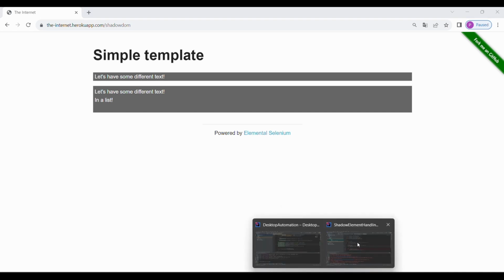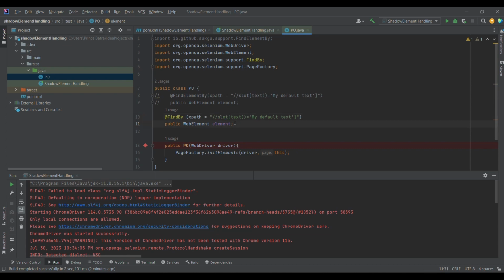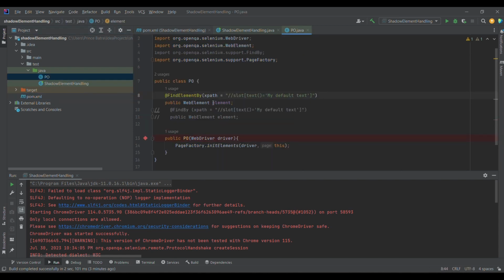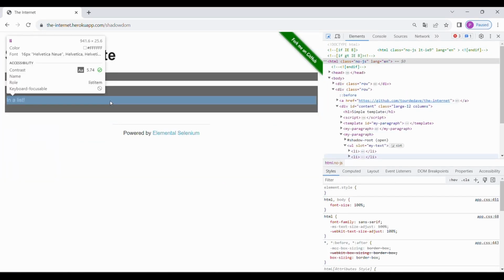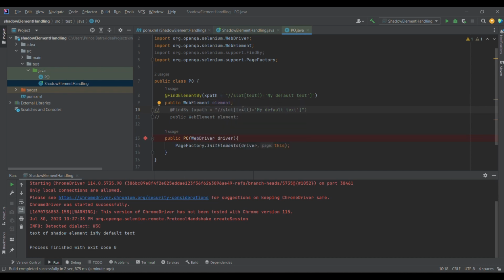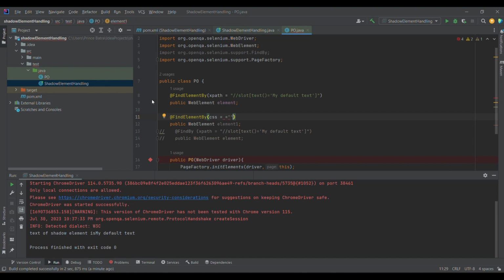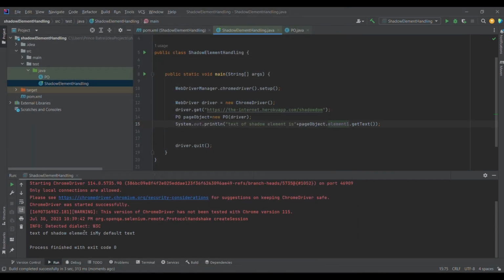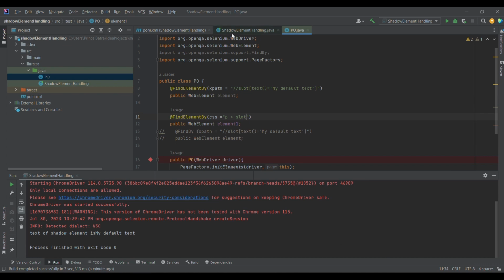2. How to Handle Shadow Elements quickly in Selenium3 using Page Factory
In this Lecture, We are discussing about how to handle Shadow elements quickly in Selenium3.

We are using Sukgu library to deal with shadow elements along with Page Factory.